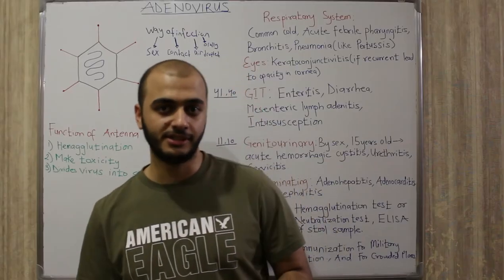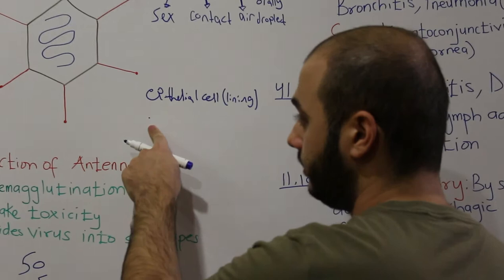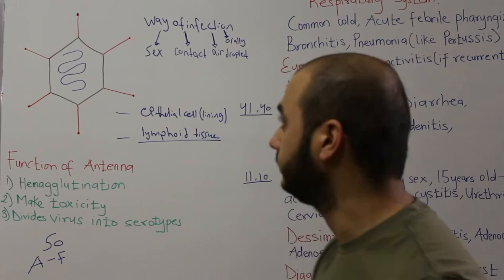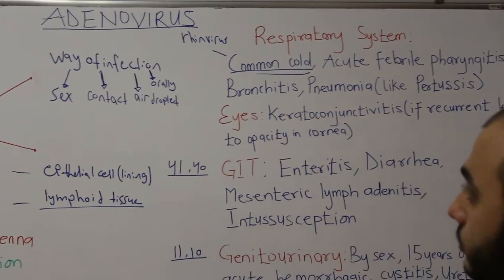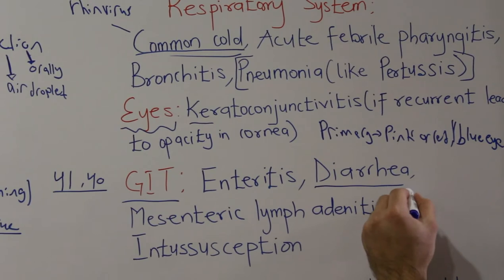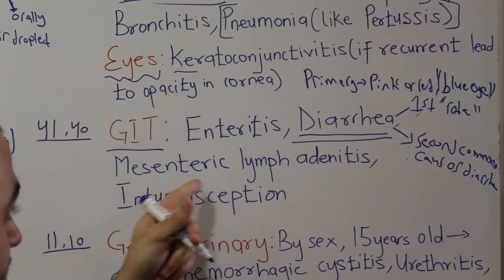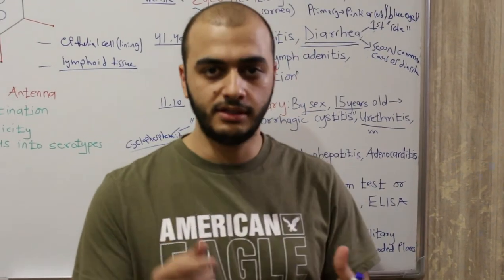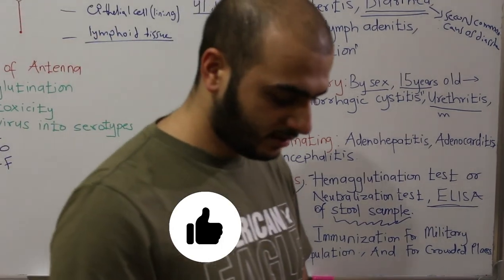Microbiology | ADENOVIRUS | HIGH YIELD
In this video we are talking about Adenovirus family which comprises of only one virus called Adenovirus.
                                                    - BY   SHEIKH YUSUF HOSAM

SUPPORT & FOLLOW US ON

PEACE ✌️